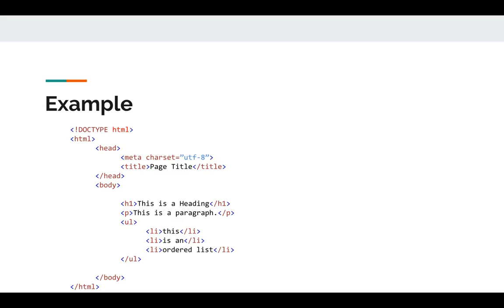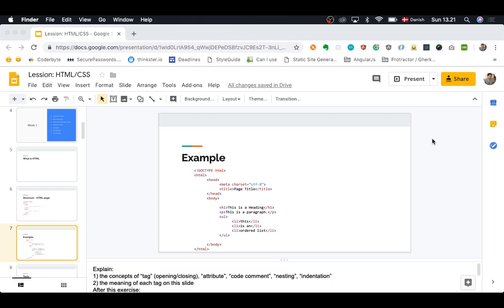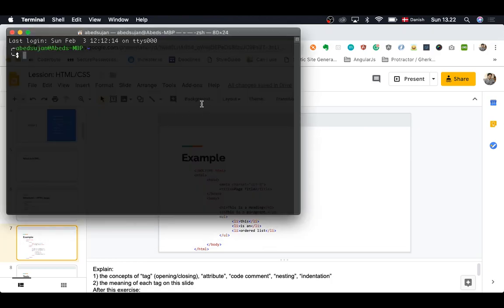Class09 - HTML/CSS - week 1 - pt1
Session from February 3rd, 2019, PART 1